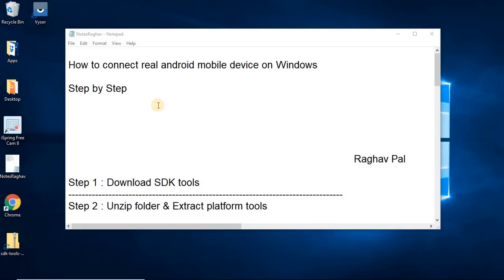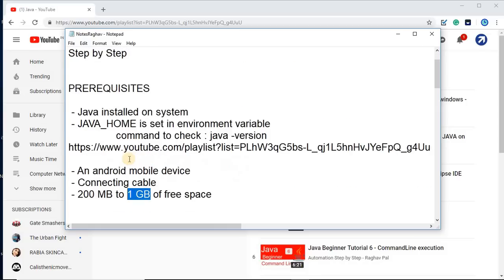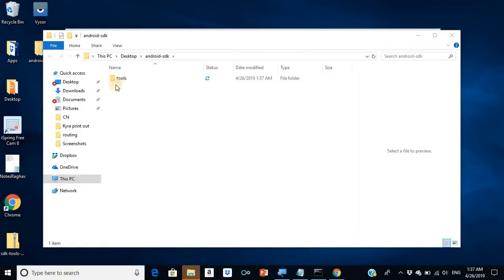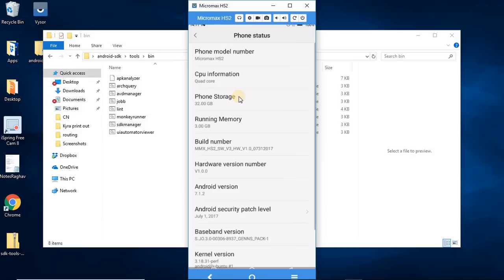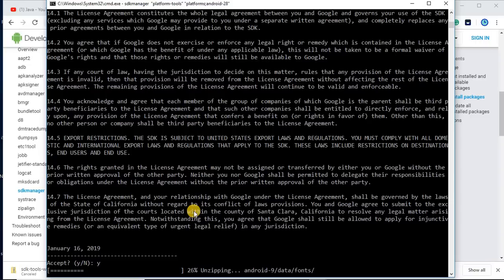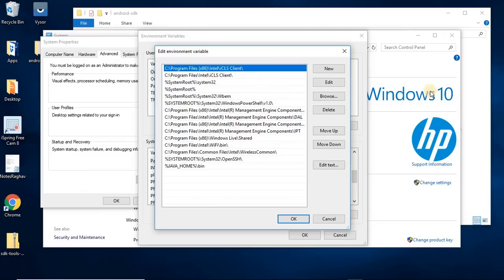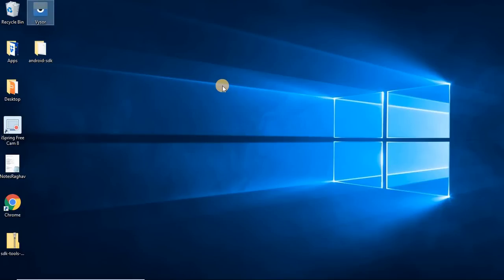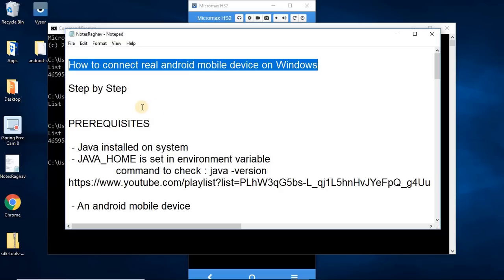Appium Beginner Tutorial 5 | How To Connect Real Android Mobile Device On Windows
PREREQUISITES
 - Java installed on system
 - JAVA_HOME is set in environment variables
 command to check : java -version
 - An android mobile device
 - Connecting cable
 - 200 MB to 1 GB of free space

ERRORS
Error Description :
error could not find or load main class com.android.sdklib.tool.sdkmanager.sdkmanagercli
Solution:
using 7zip to extract worked great. Windows zip manager must have an issue when extracting the files

Error Description :
Warning: Could not create settings
java.lang.IllegalArgumentException
        at com.android.sdklib.tool.sdkmanager.SdkManagerCliSettings.‹init›   (SdkManagerCliSettings.java:428)

Solution:
create folder "cmdline-tools" inside
"android-sdk" folder and cut-paste the "tools" foder into "cmdline-tools" folder. Here is how they relate to each other:
...\android-sdk\cmdline-tools\tools\...

Step 2 : Unzip folder & Extract platform tools
Step 3 : Set environment variables
 ANDROID_HOME = location of sdk folder
 Path : append path of platform_tools folder
Step 4 : Check command adb devices on command line
Step 5 : Make device ready
 - enable developer mode
 - make USB Debugging on
Step 6 : Connect device to computer system thorugh USB cable
 - if asked enable USB Debbugging
Step 7 : Run command adb devices
  adb = android debug bridge
 Check your device id displayed

Keep Learning,
Raghav